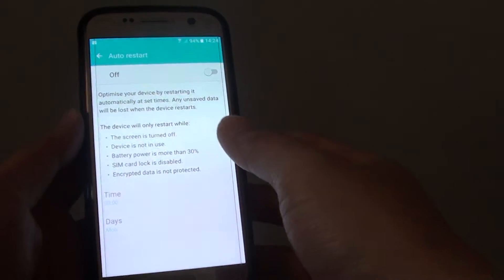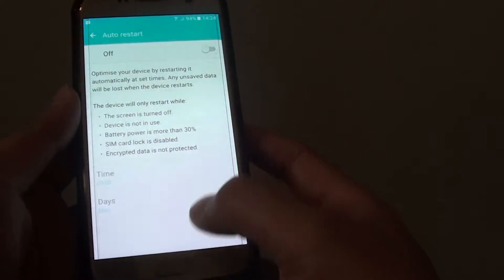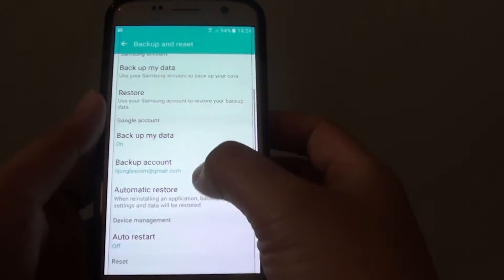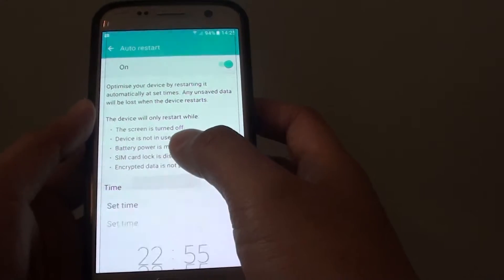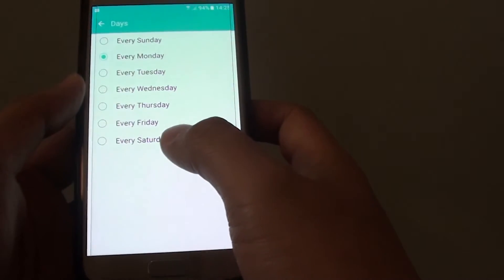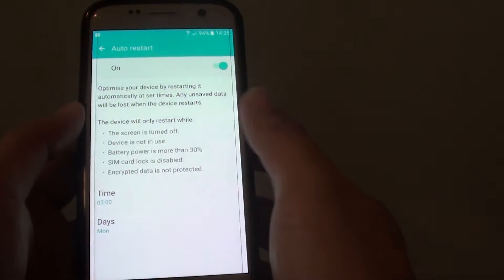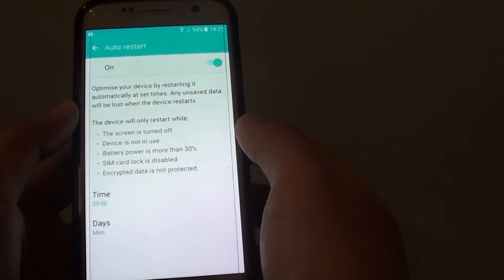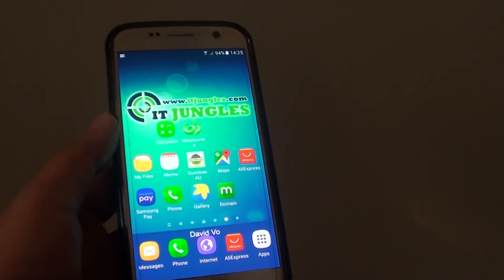Samsung Galaxy S7: How to Schedule Auto Restart of the Phone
Learn how you can schedule an Auto Restart of the phone on the Samsung Galaxy S7.